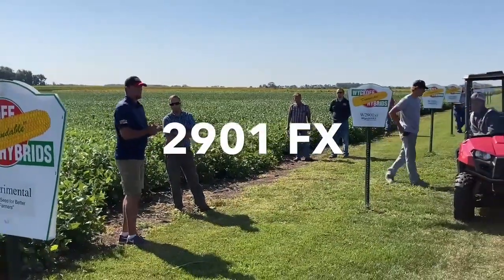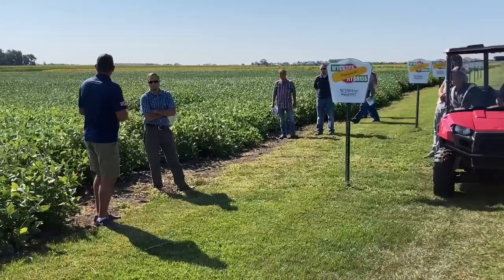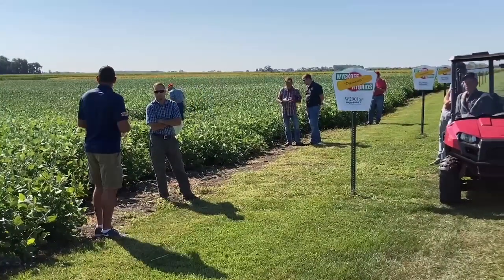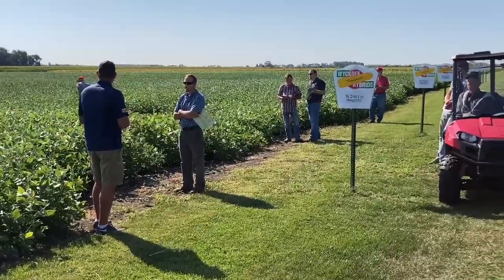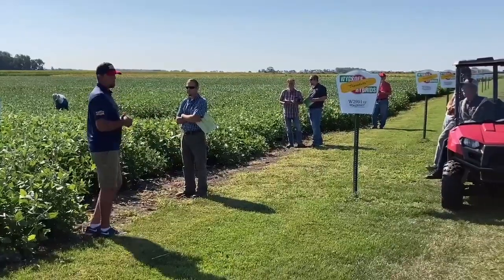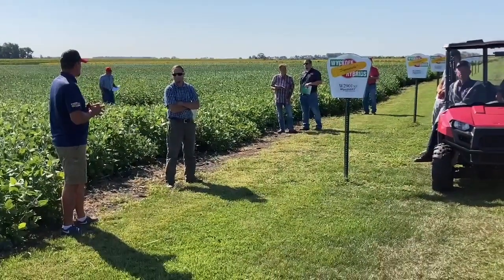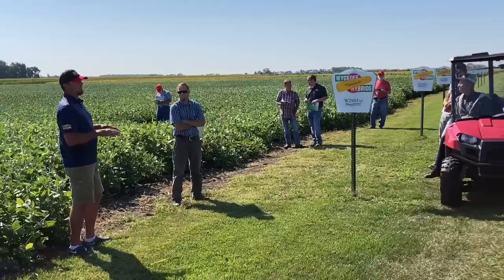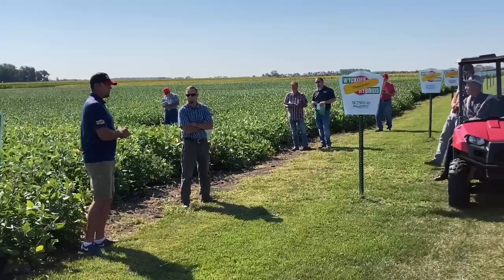Wyckoff’s 2022 Growing Season: Beans - 2901 XF